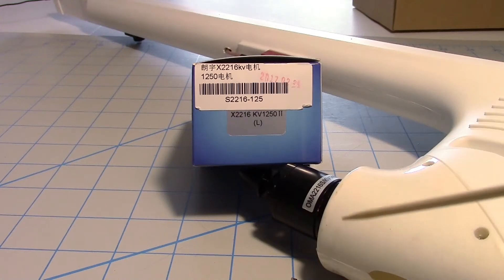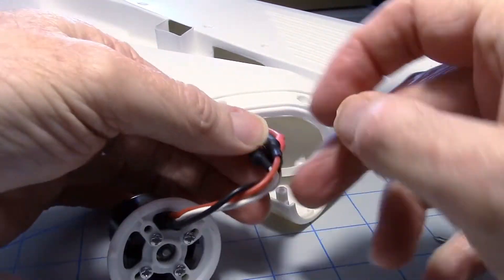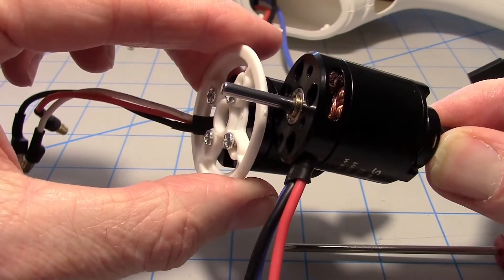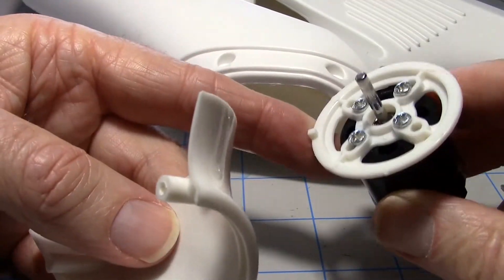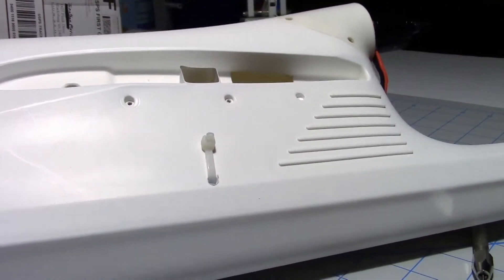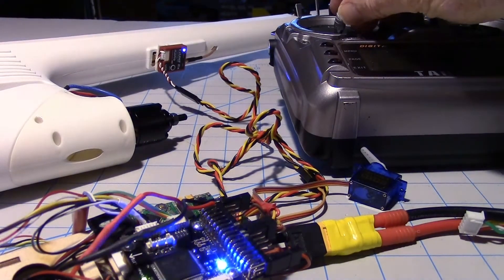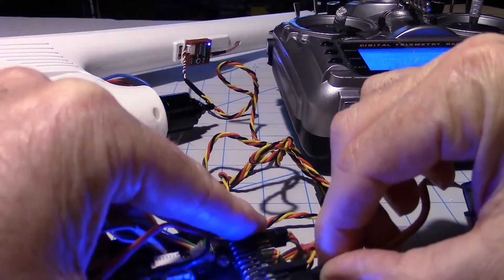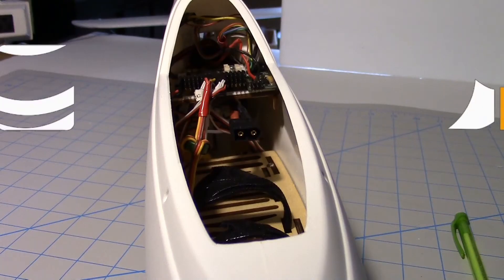Volantex Ranger 2000 FPV RC Plane Build Part 4 - Upgrading Motor to SunnySky x2216 1250kv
Blog: All the changes to the FPV system will be in one place

This FPV Ranger 2000 Build Part 4 is the upgrade from the stock motor which is 1400k to the SunnySky motor which is 1250kv for use with 4s LiPo batteries. It's also known that the SunnySky motors have better bearings for smooth running and longer use.

The Ranger 2000 is an easy to assemble FPV pusher glider and features a large wingspan for stability in the air. The wings are fitted with two spars to strengthen the wings and they are attached using fast connecting wing clips to join the wings into the fuselage. After flying, simply squeeze the clips to release the wings and easily store the plane in your car.

The fuselage has the capacity for an FPV camera and related components. The plug-and-fly plane is a single-body aircraft with a plastic fuselage that offers flexible, lightweight protection in case of crash landings. At the front of the fuselage, a pre-cut hole gives you the option of adding an FPV camera. The position puts you right in the pilot's seat without having to cut into the sturdy body of the plane yourself. Remove the black canopy to reveal a flat bed for mounting different cameras, transforming your glider into the perfect FPV model or videography vehicle.